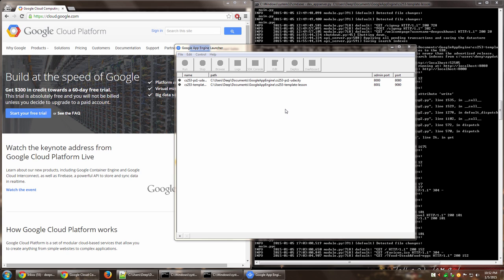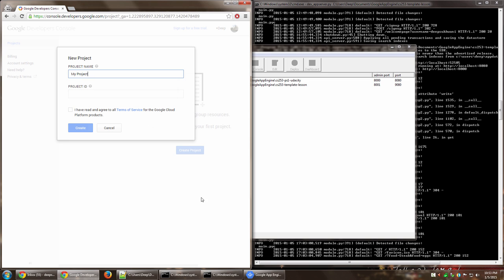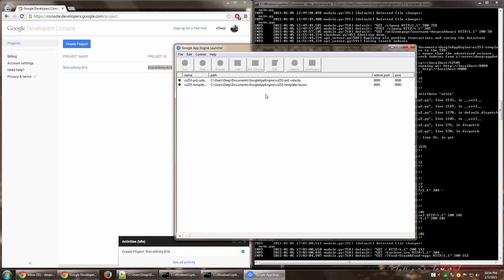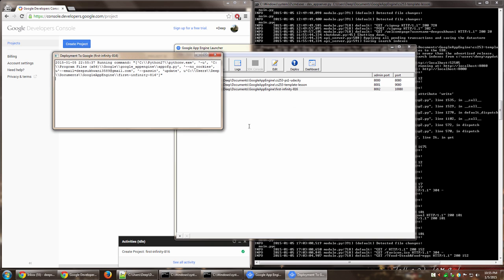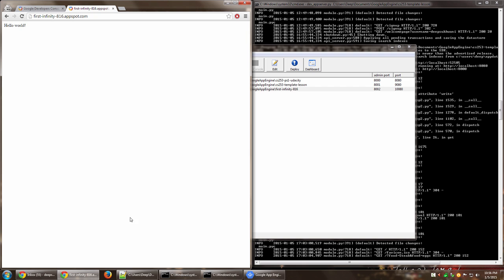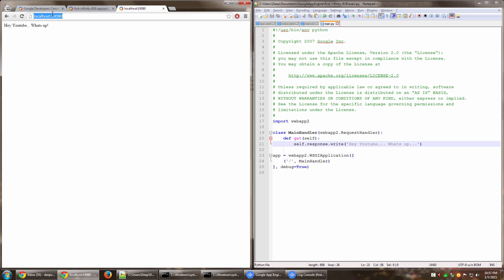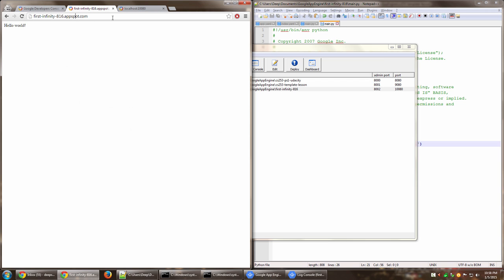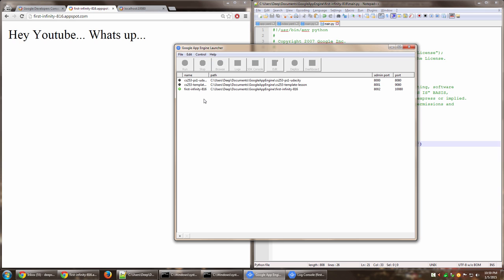Deploy app on Google App Engine using GAE Launcher on Windows Python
Lets see how you can deploy an App on Google App Engine using Google App Engine Launcher on Windows
I am using Windows 7 Professional x64 with Google App Engine (Python) 1.9.17